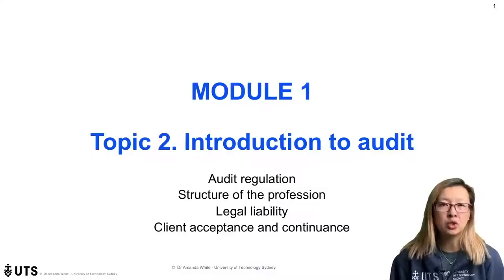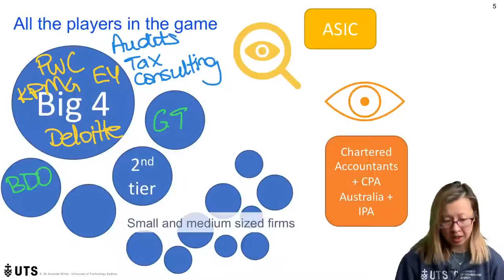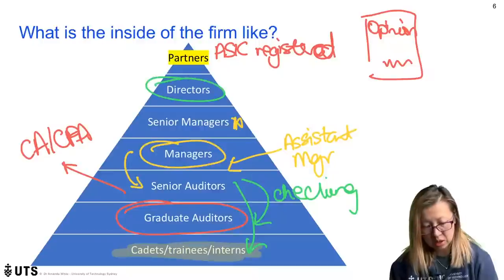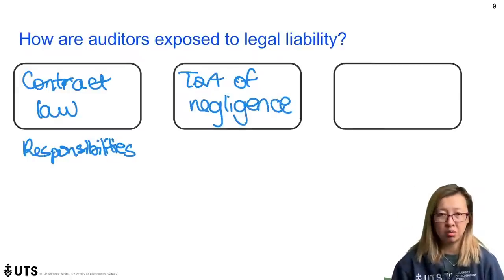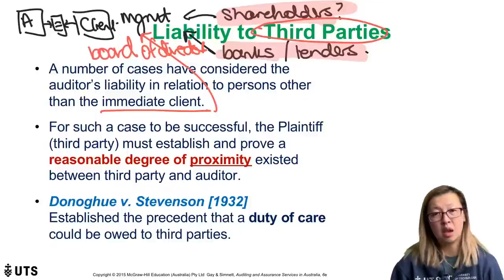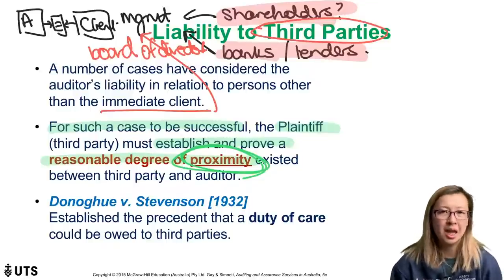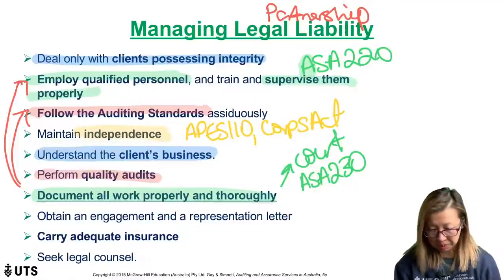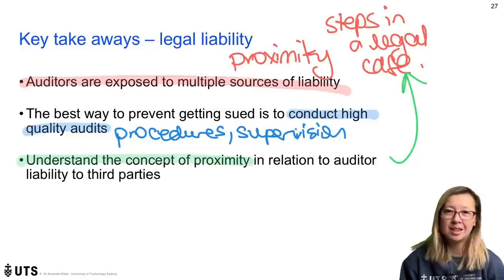2020 audit lectures - Module 1, Topic 2 - regulation, legal liability and client acceptance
UTS owns the intellectual property for this material. This work is not to be used for commercial purposes (or in kind benefit or gain) without the express permission of UTS.

00:00 Introduction
00:35 Audit regulation
03:40 Structure of the profession
13:52 Legal liability

Make sure you've turned on the Notifications bell to get all of my updates.

My ultimate audit study video guide is on my website - everything you need to know to ace your audit exam